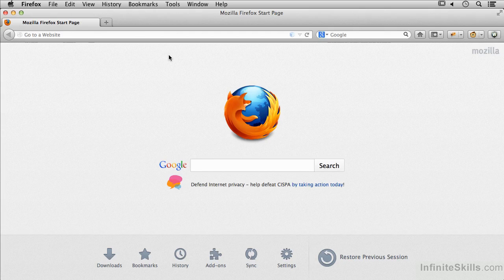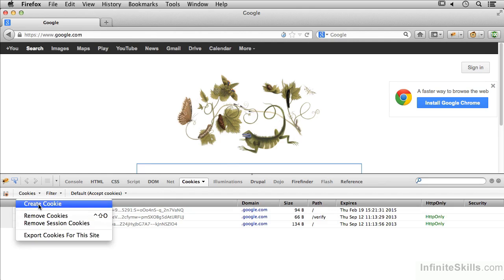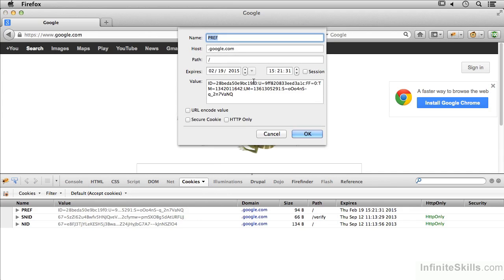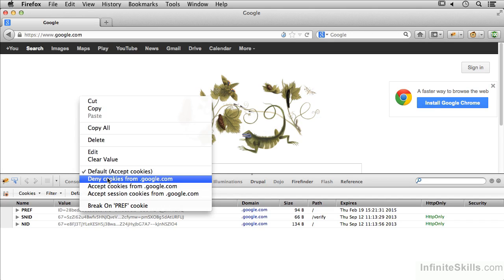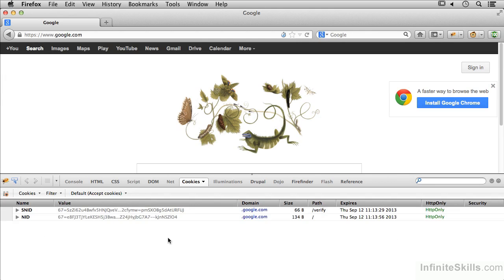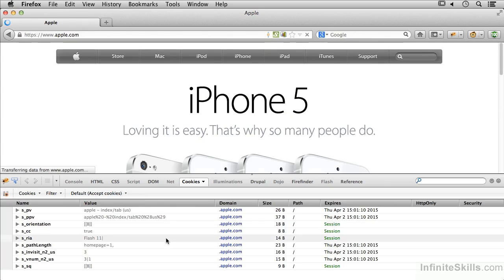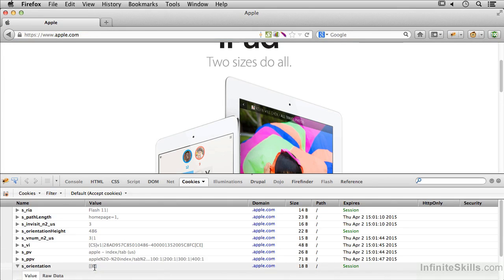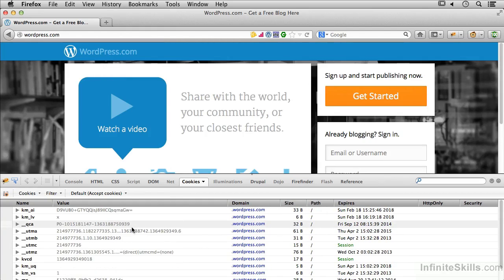28 0406 Managing Cookies